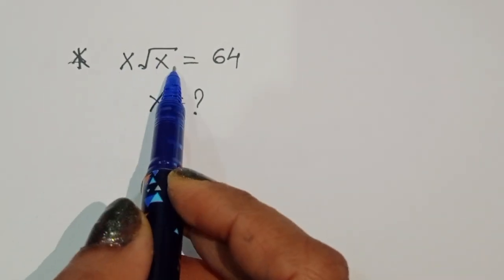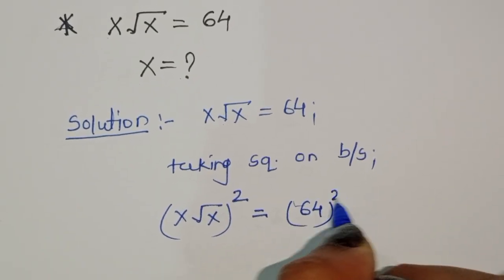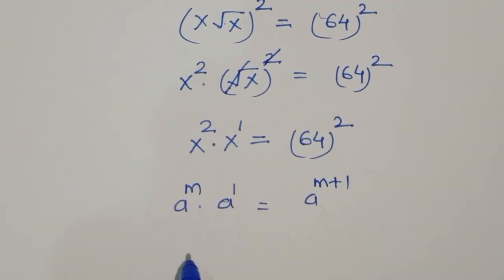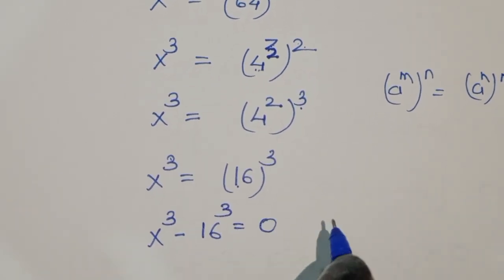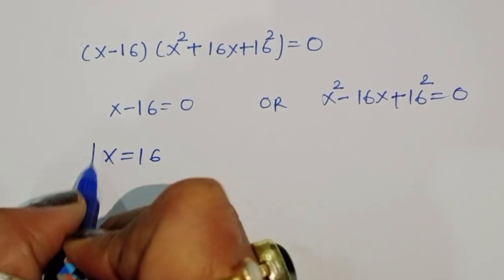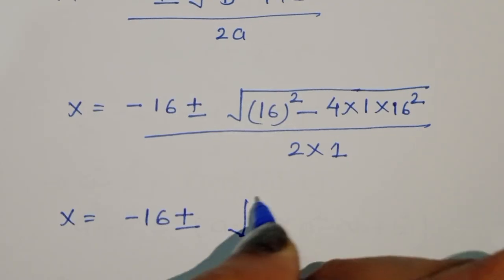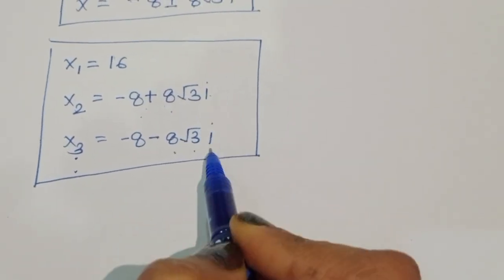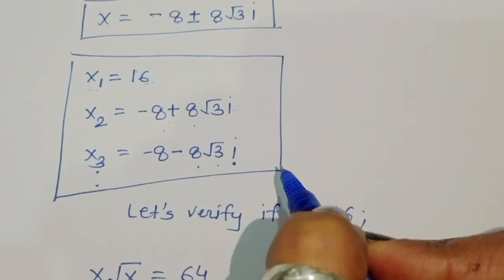Math Olympiad | A Nice Algebra Problem | Can You Solve This?🤔